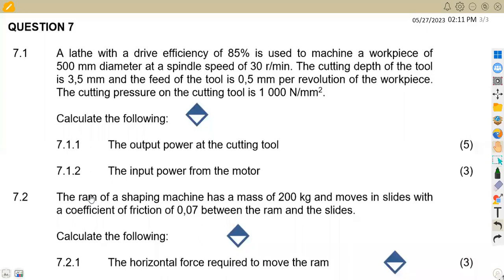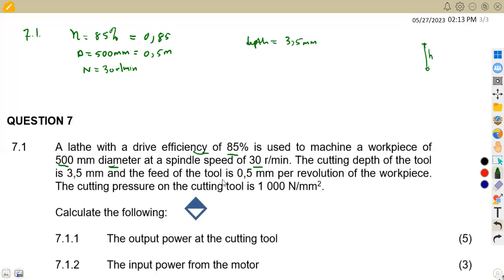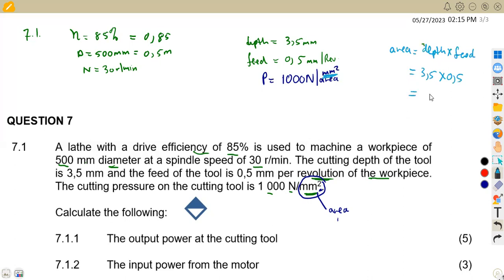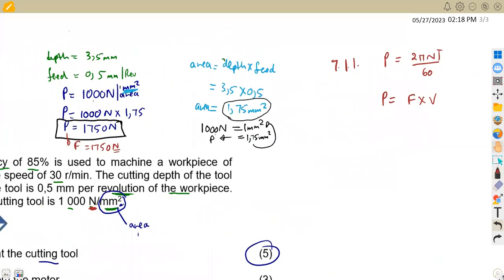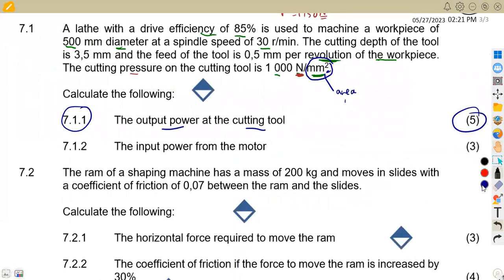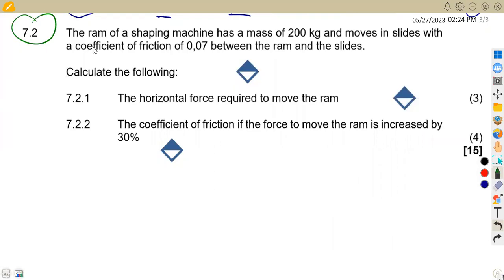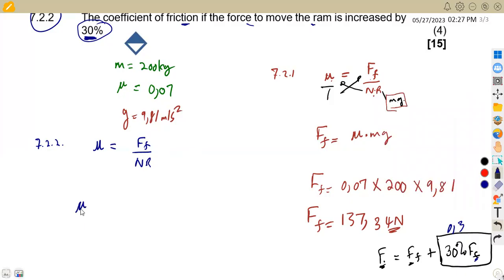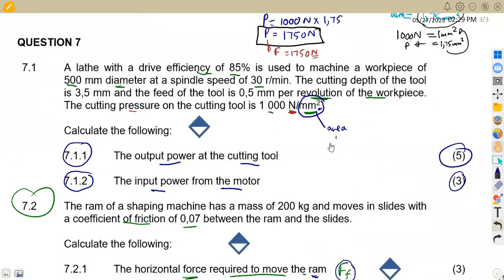Mechanotechnics N4 Metal Cutting Machines JUNE 2022